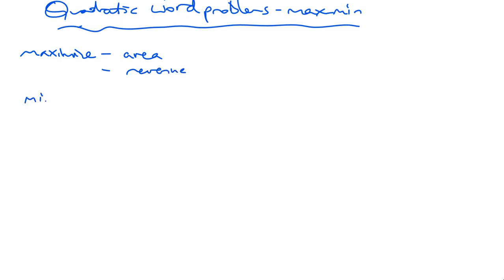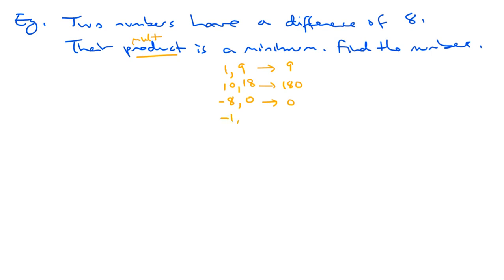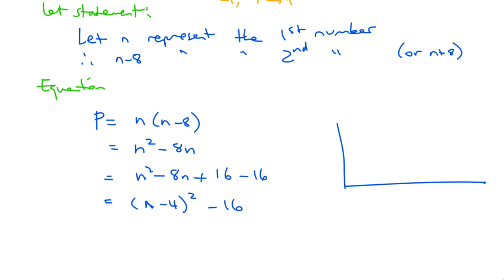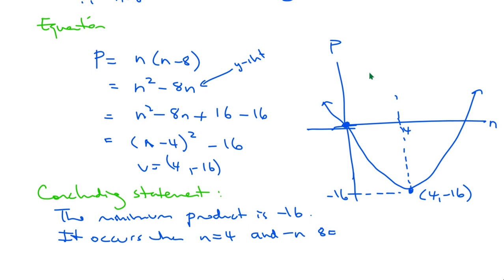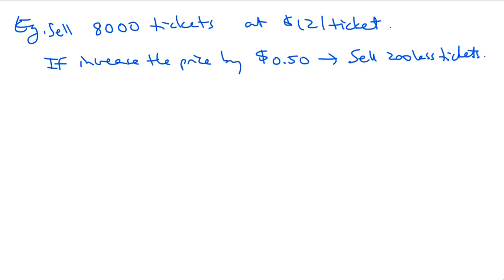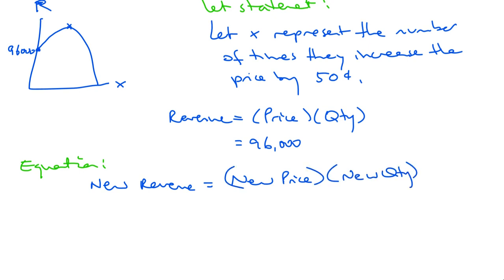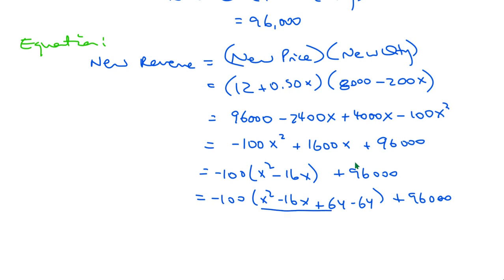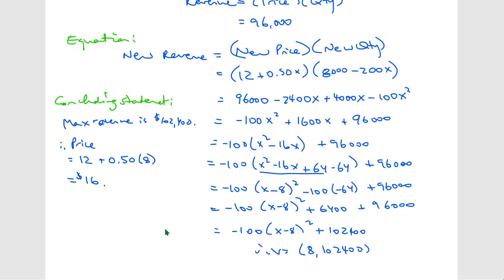MPM2D Quadratic word problems Max/Min with completing the square